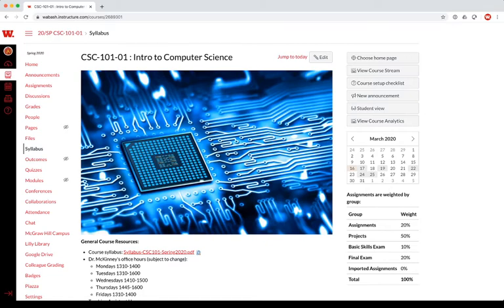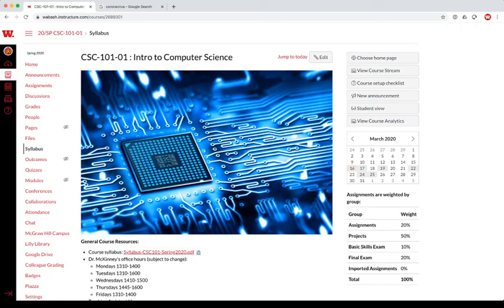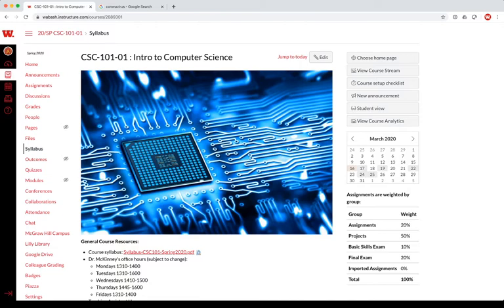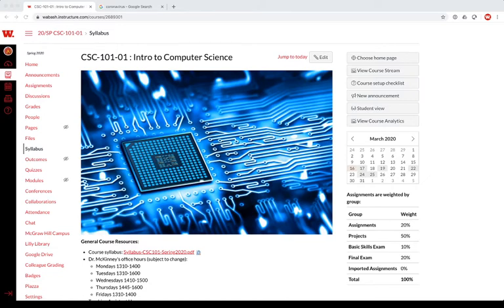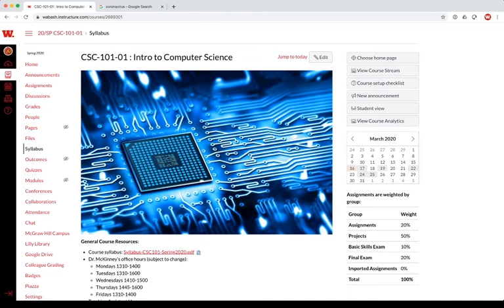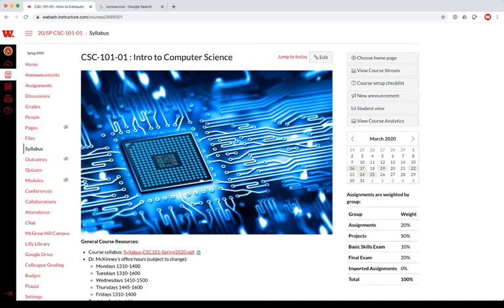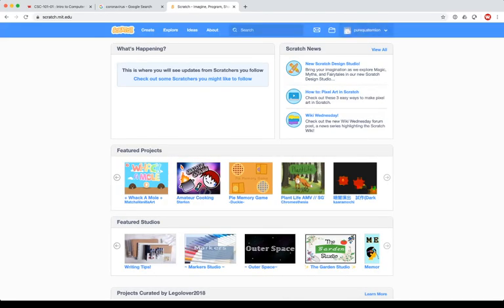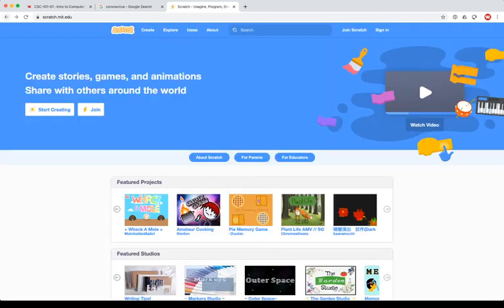CSC101: 16 March, Intro to Scratch Part 1